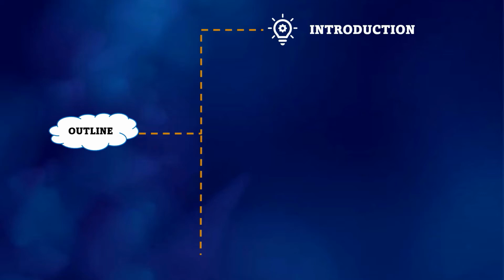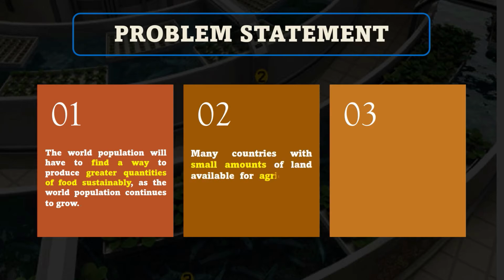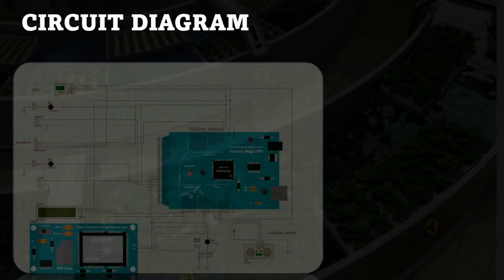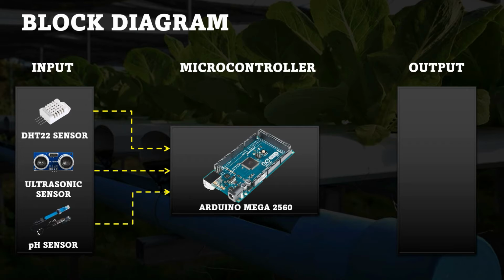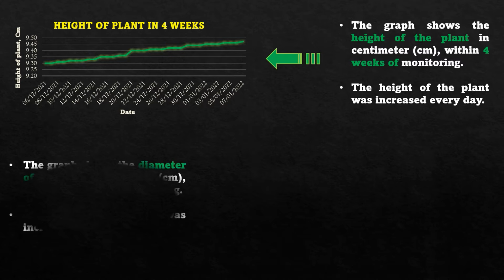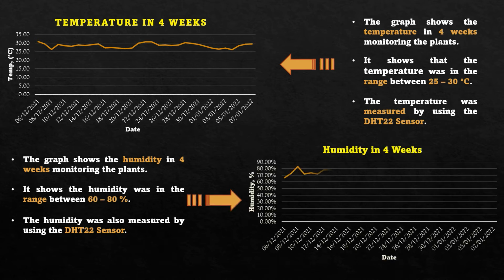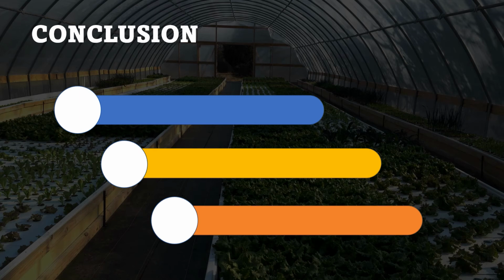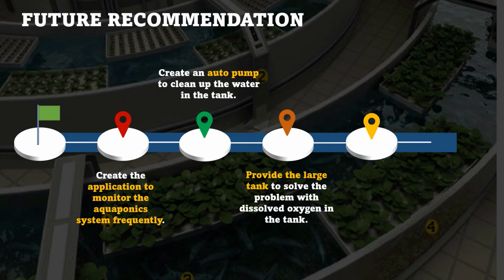FINAL YEAR PROJECT | SMART PLANT MONITORING SYSTEM WITH SMS ALERT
This is our final year project presentation about Smart Plant Monitoring System with SMS Alert

By :-
NURULHIDAYAH BINTI AHMAD HIDZIR
NURUL AFIQAH BINTI AWAL

Supervisor : TS. ZAHARI BIN ABU BAKAR